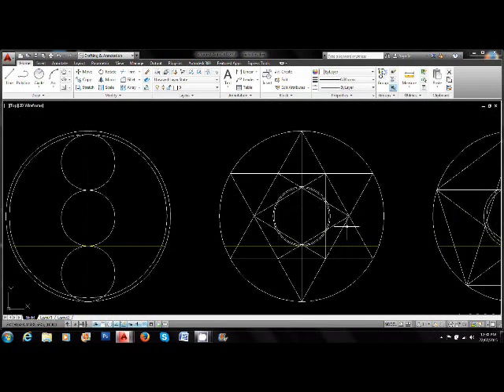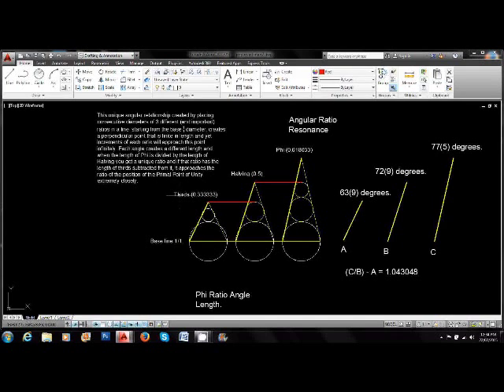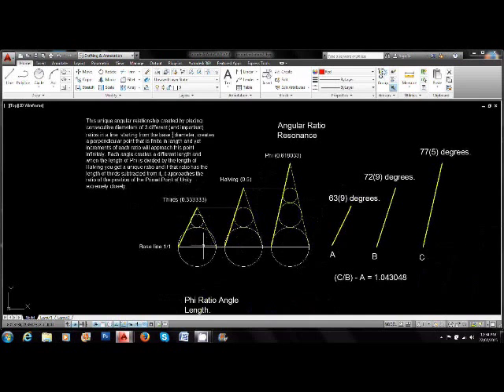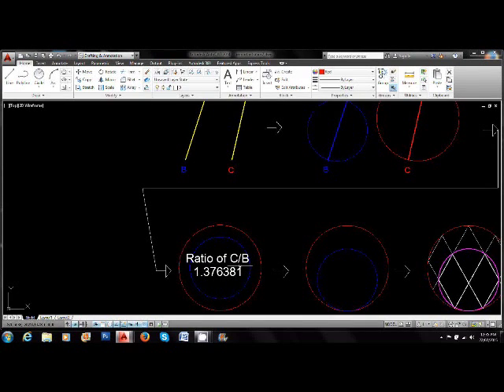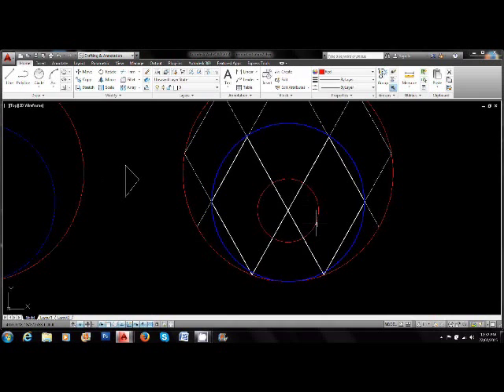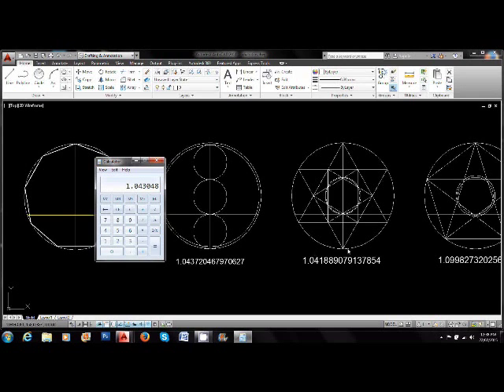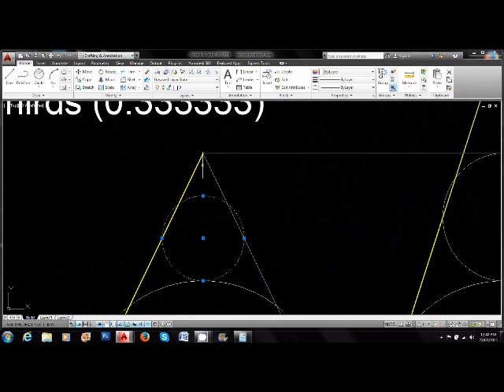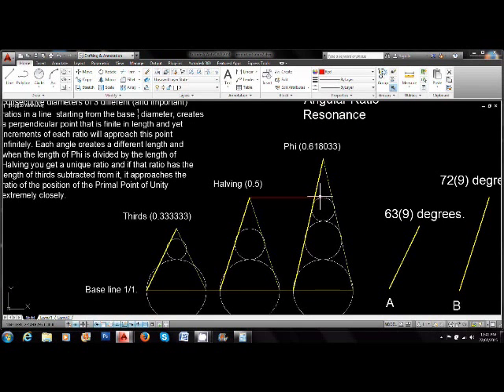Fundamental Ratios and the Rodin Dial Part1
First of all, sorry about the audio quality; I have a very basic mic.

The basic purpose of this video is to detail some interesting findings concerning some of the connections between the Rodin Dial and the ratios of thirds, doubling/halving and Phi using CAD software.